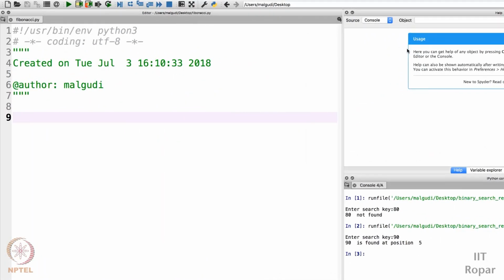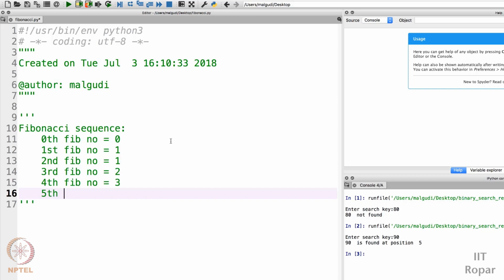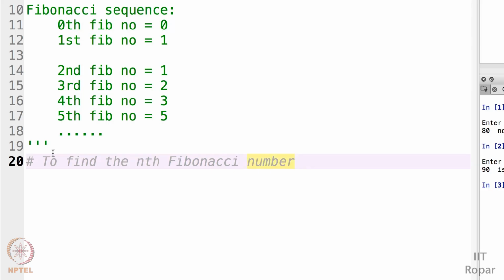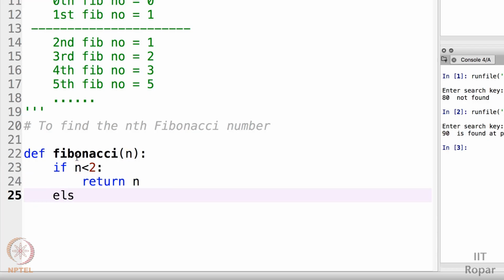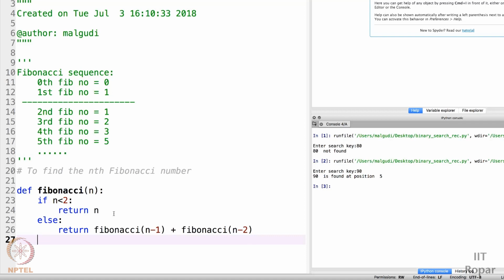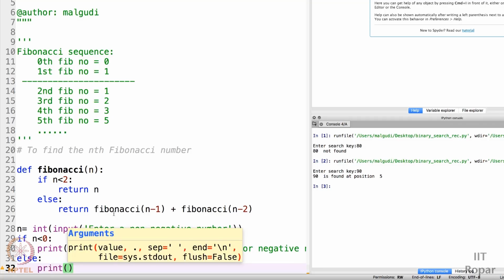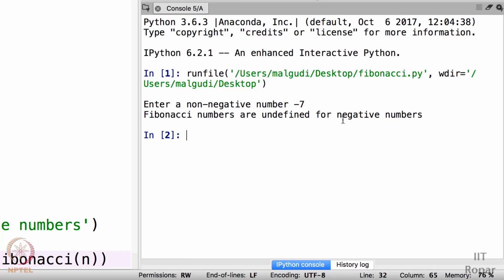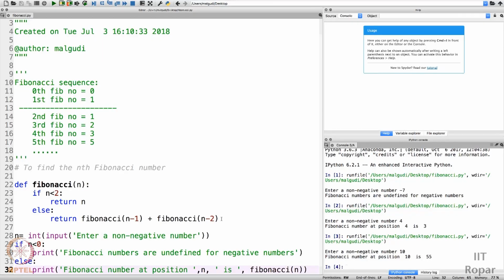Recursion 06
To access the translated content:
1. The translated content of this course is available in regional languages.
 2. Regional language subtitles available for this course
 To watch the subtitles in regional languages:
 1. Click on the lecture under Course Details.
 2. Play the video.
 3. Now click on the Settings icon and a list of features will display
 4. From that select the option Subtitles/CC.
 5. Now select the Language from the available languages to read the subtitle in the regional language.